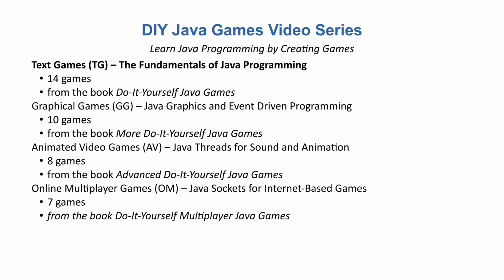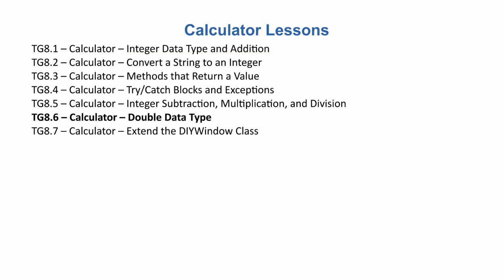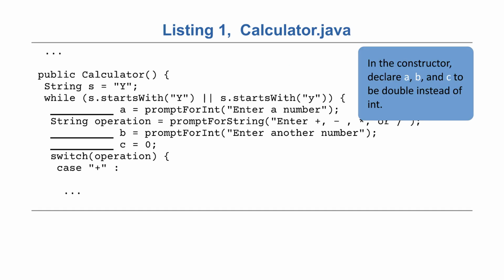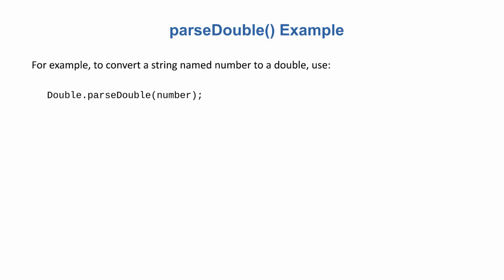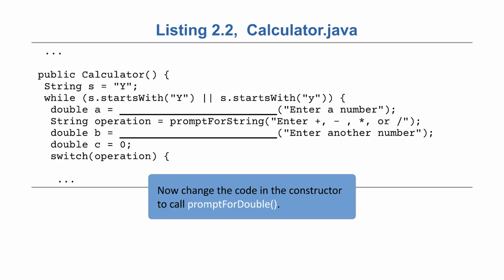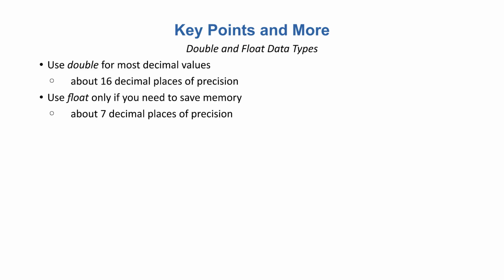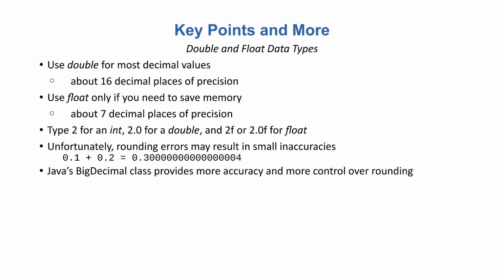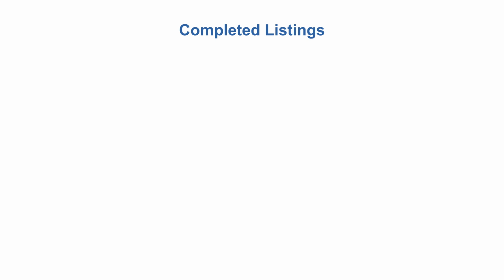TG8.6 Calculator: Double Data Type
In today's Java tutorial I’ll show you how to use double variables to work with decimal numbers.This lesson includes 2 exercises.

Links mentioned in the video

Time Codes
0:00 Introduction
1:20 Exercise 1
2:16 Exercise 2
3:20 Key Points
4:47 Completed Listings
5:06 What's Next?